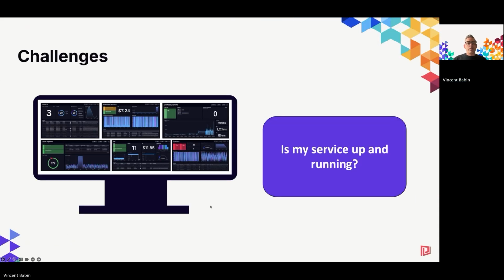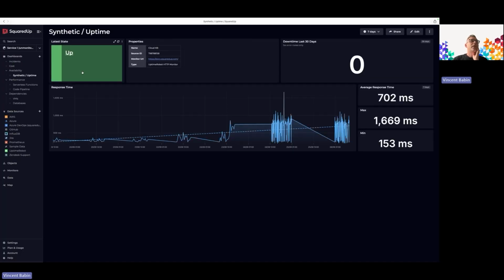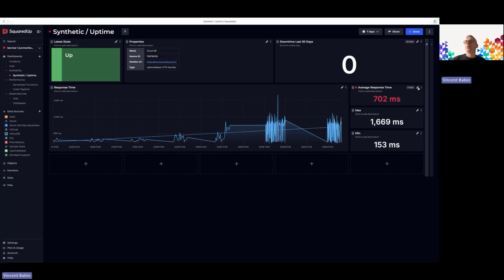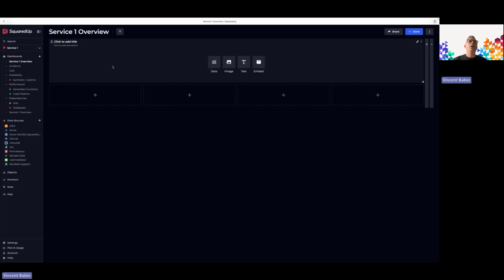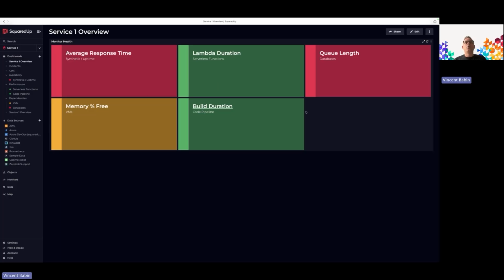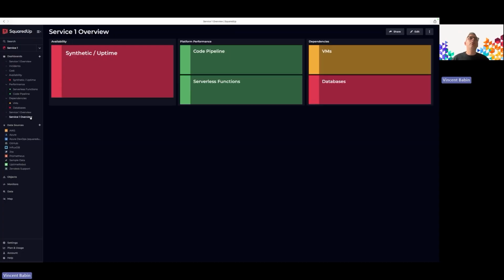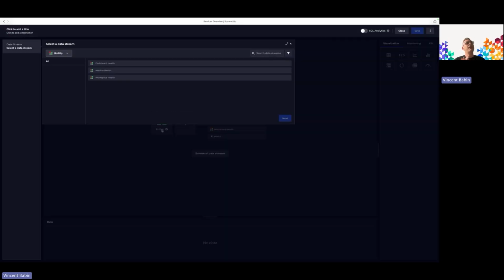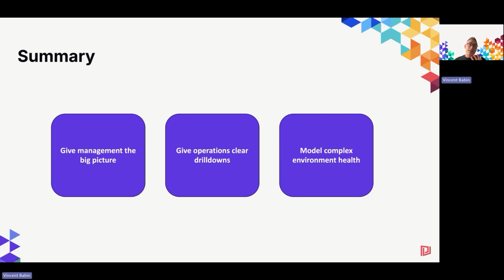Introducing RollUp: the big picture, made simple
This session explores how SquaredUp Roll Up gives teams a clear, top-level view of service health. Learn how to combine dashboards and monitors into simple red-amber-green statuses, drill down to root causes, and keep both management and operations aligned with the bigger picture.